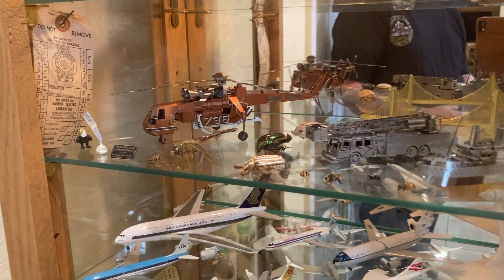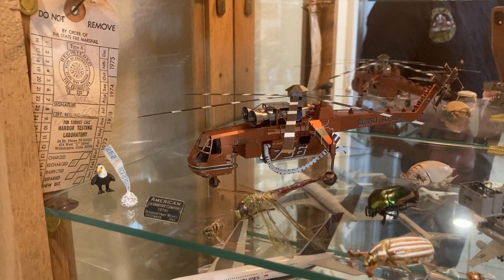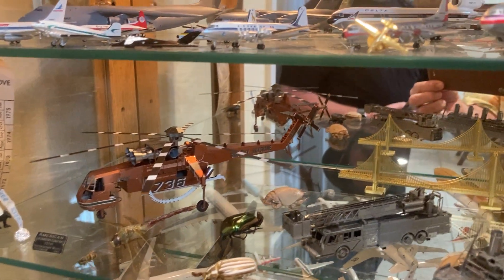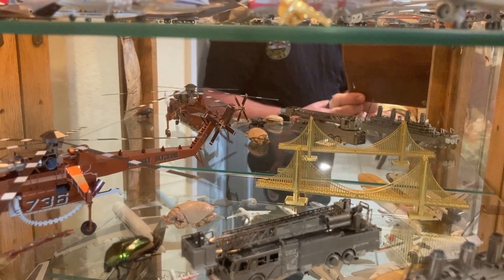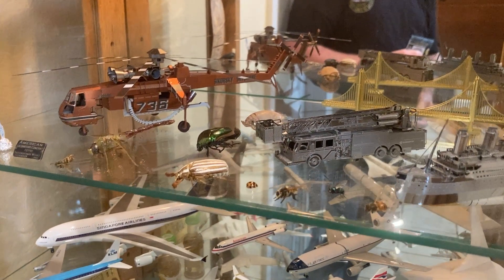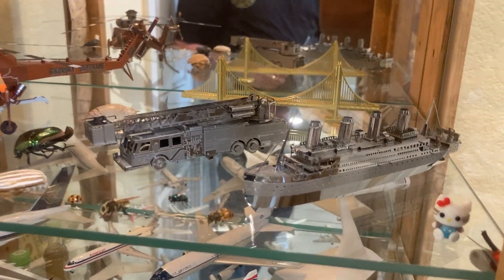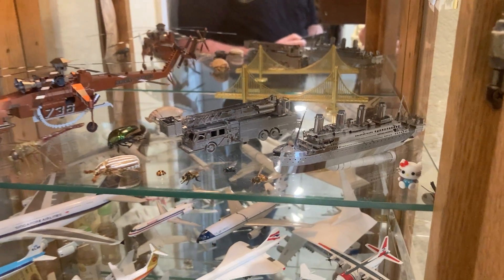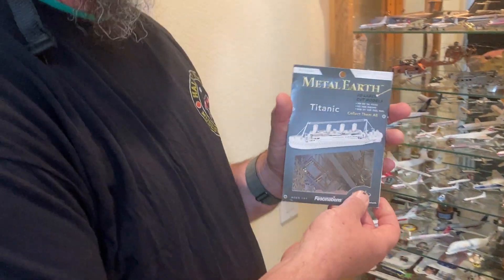Sky Crane, Titanic, ET AL... Metal Earth Models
Several finished models of Metal Earth kits that were assembled by Uncle Martin are briefly displayed:
 -  Sky Crane Helicopter (difficult)
 -  Fire Department Aerial Ladder Truck (difficult)
 -  RMS Titanic (difficult)
 -  Golden Gate Bridge (easy)